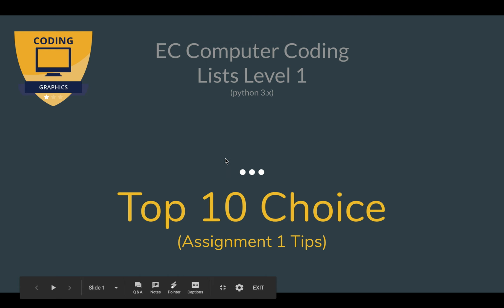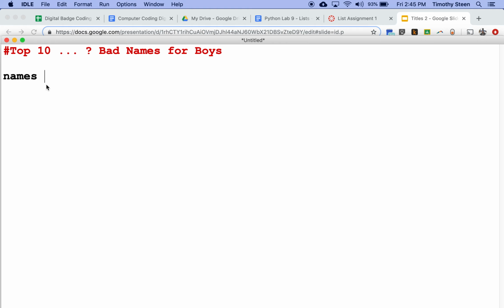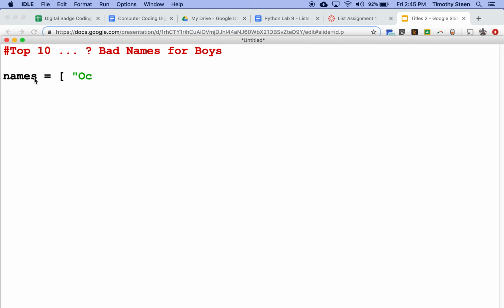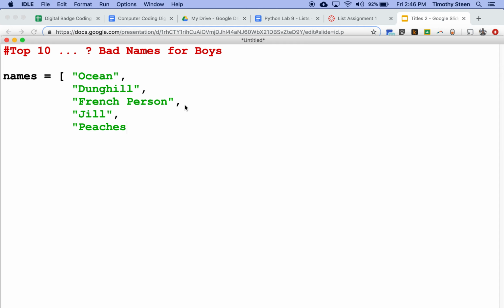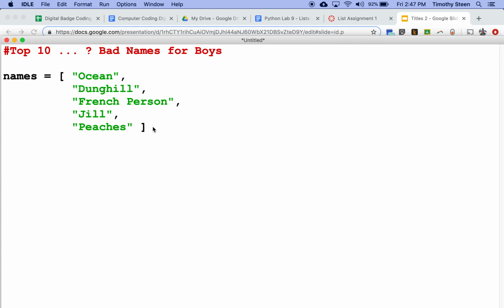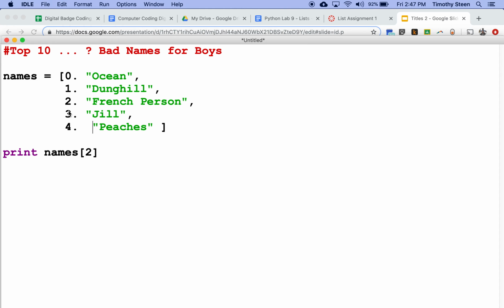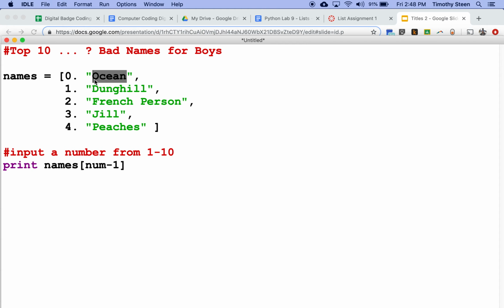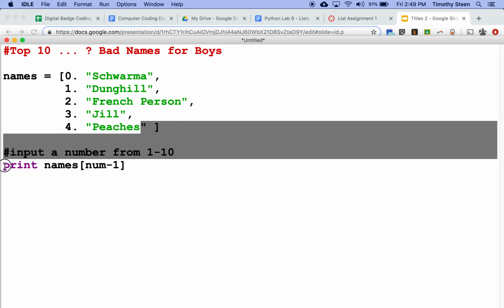Lists 1 Assignment 1 Tips